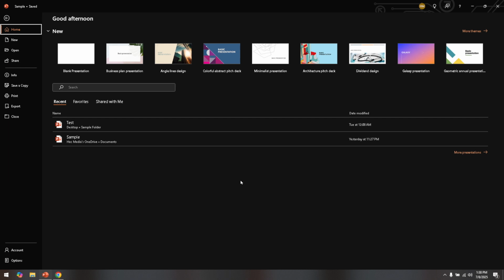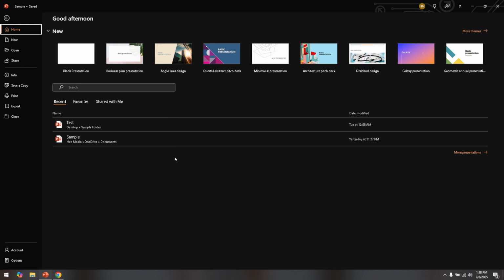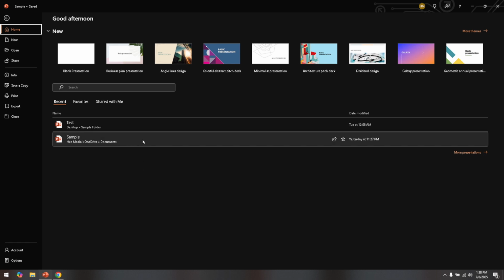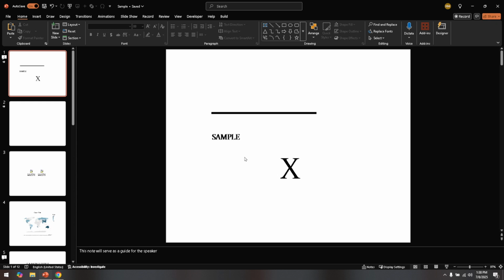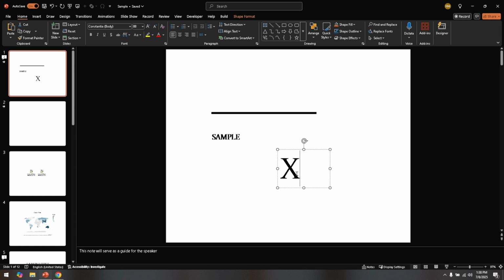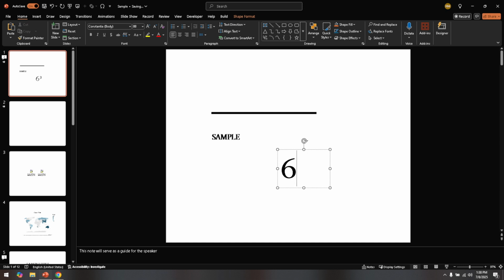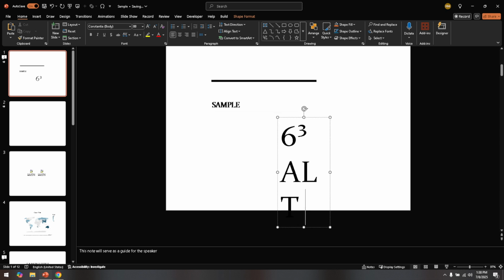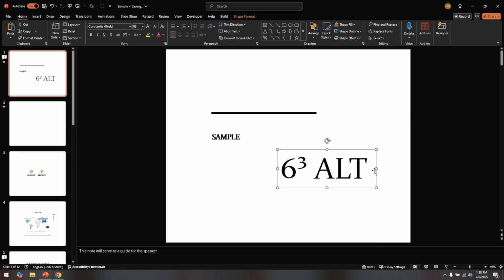How to Type a Cubed Symbol in Powerpoint [2025 Full Guide]